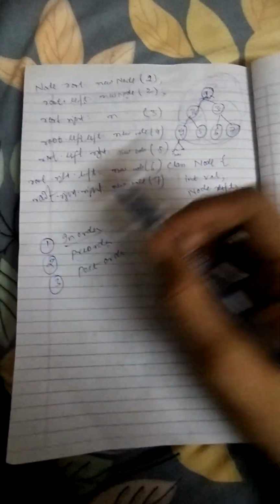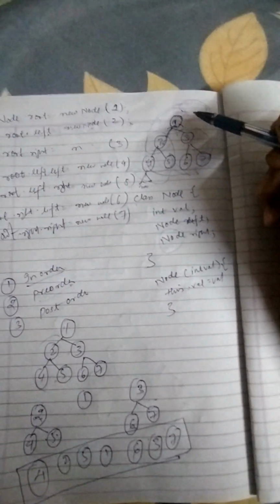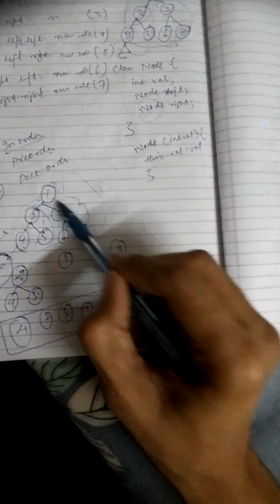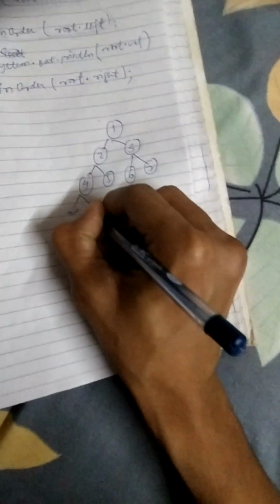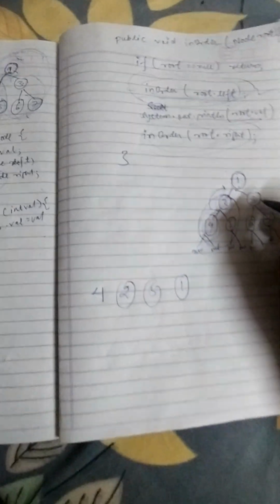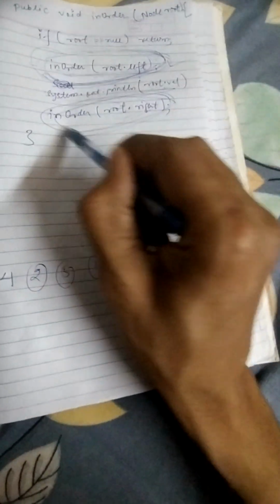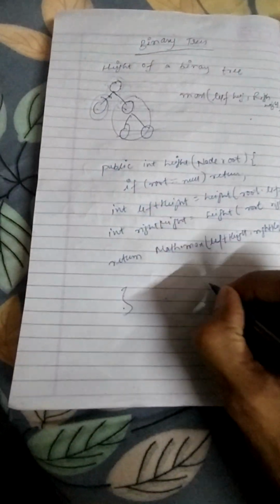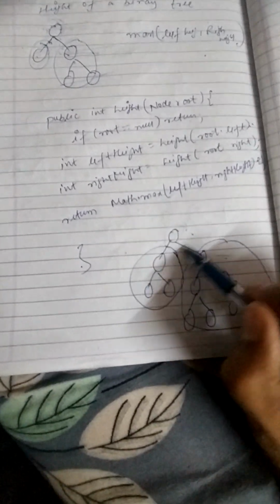Binary trees 2